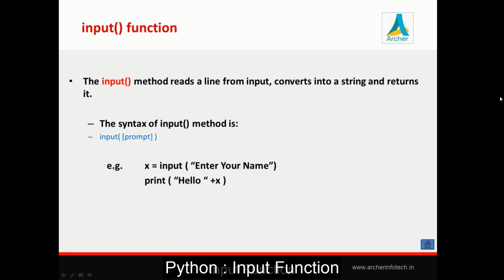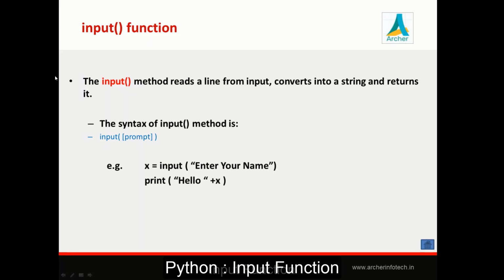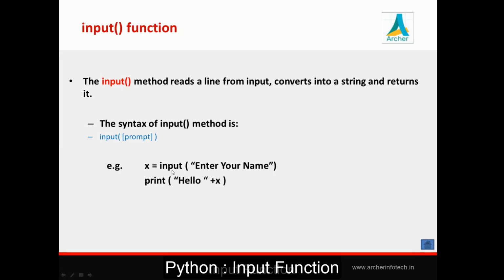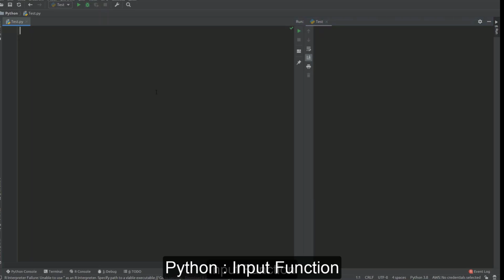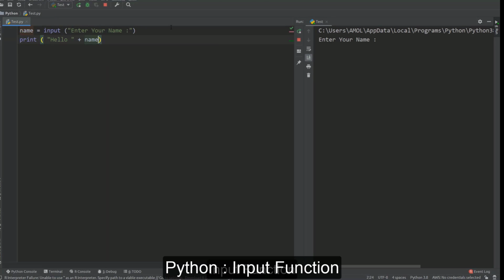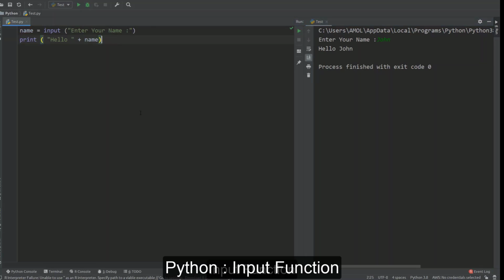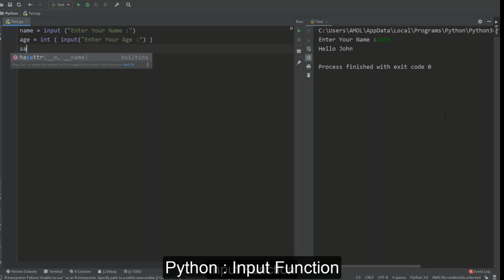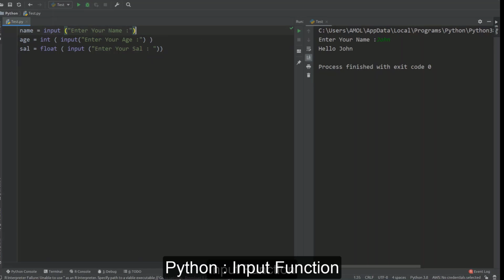Python Tutorial for Beginners | #4.1 Python Input Function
In this video series of Python Tutorial for Beginners , you'll learn about python input function

Developers often have a need to interact with users, either to get data or to provide some sort of result. Most programs today use a dialog box as a way of asking the user to provide some type of input. While Python provides us with two inbuilt functions to read the input from the keyboard.

input ( prompt )
raw_input ( prompt )